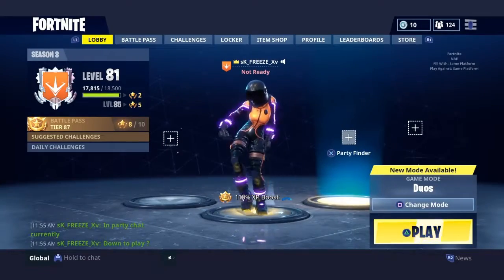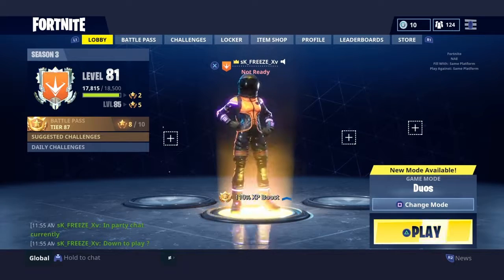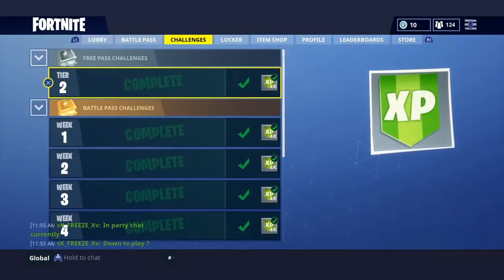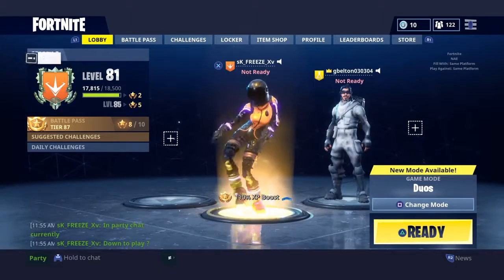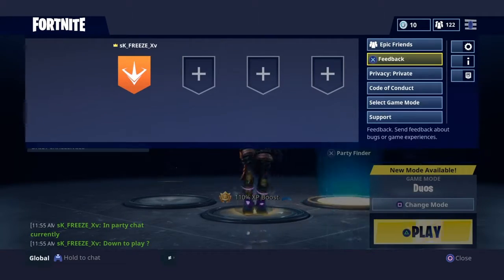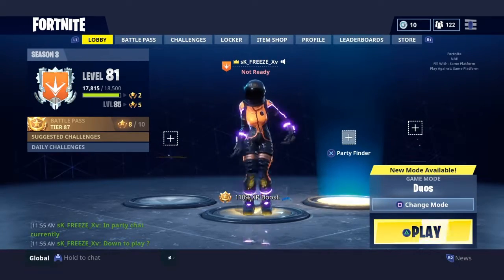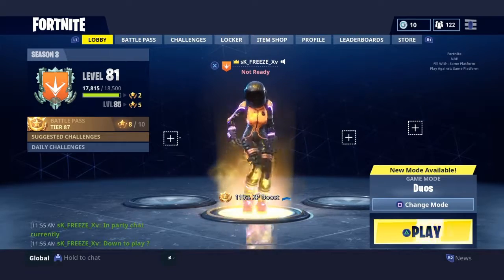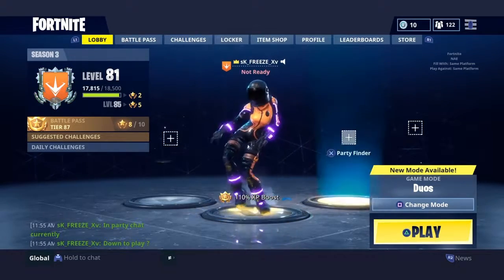Fortnite How to : Do the infinite Dance in the lobby